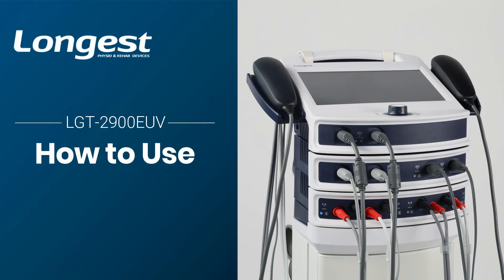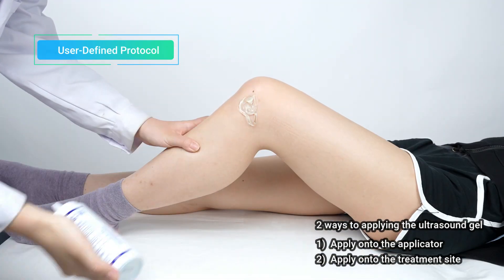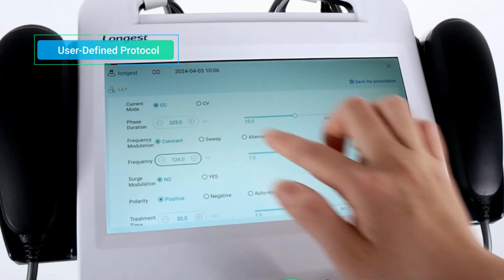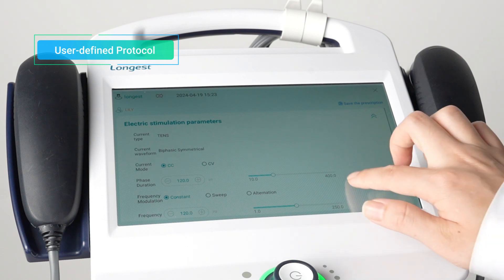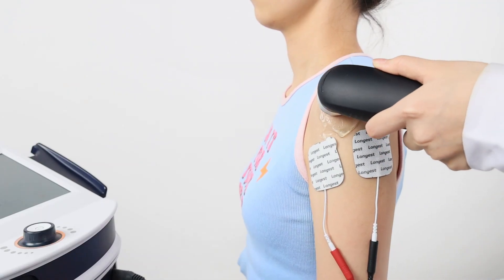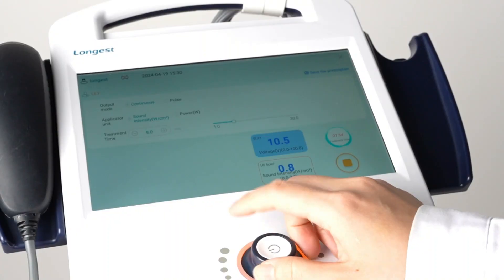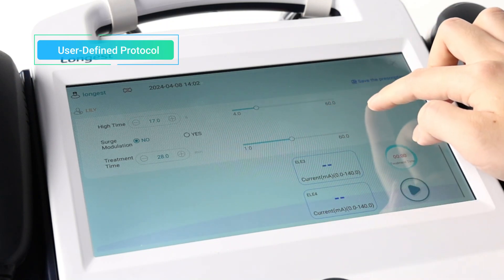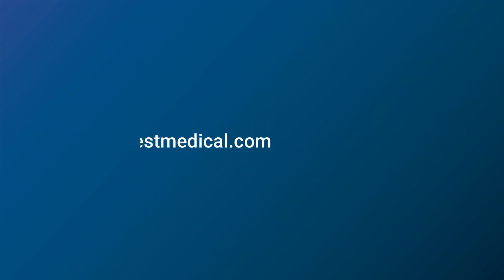Ultrasound Electrotherapy Device LGT-2900EUV Operation Demonstration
LGT-2900EUV combines ultrasound, electrotherapy, and vacuum therapy in a single unit, providing you with more treatment options to achieve greater efficiency and excellence in your everyday practices.

In this video, we will guide you through the proper operation of this device for conducting different treatment modalities using two treatment modes - user-defined protocols and preset protocols.

00:21 - 00:58  Prepare the Device
00:59 - 03:05  Ultrasound Therapy
03:06 - 05:16  Electrotherapy
05:17 - 07:10  Vacuum Therapy
07:11 - 09:38  Ultrasound Electrotherapy
09:36 - 11:48  Ultrasound Vacuum therapy
11:49 - 14:15  Simultaneous Treatment of Multiple Patients